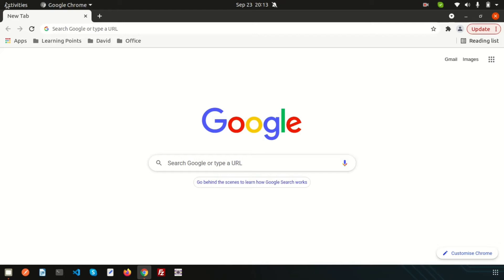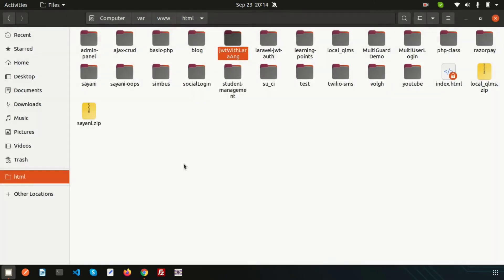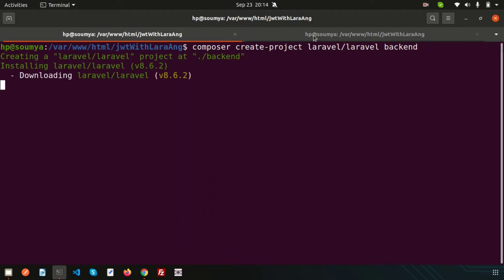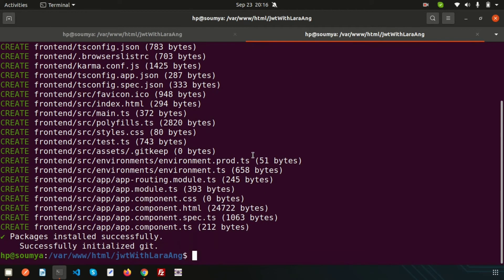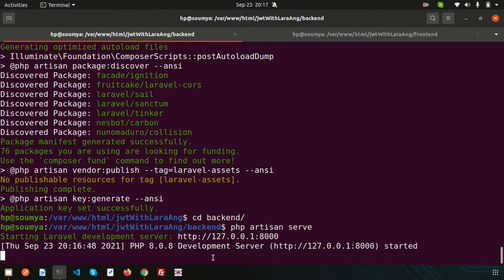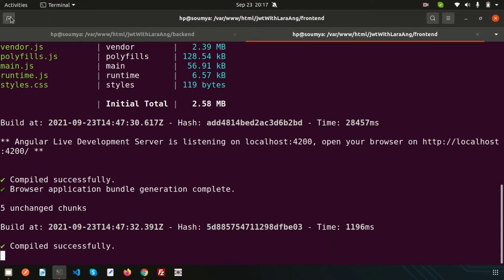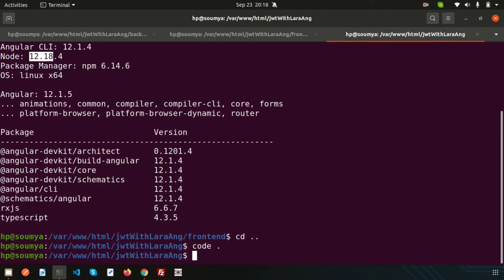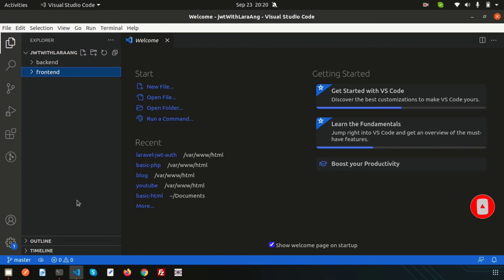Full Stack Application with Laravel and Angular | Install and Setup Project | Learning Points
Laravel Angular Project | Full stack application | JWT authentication | Install laravel application | Install Angular Application

In this video we will see how to setup fullstack application. Install Laravel and angular in two different folder to use separately.

Next day we are going to learn about JWT installation in laravel and bootstarp installation in angular.